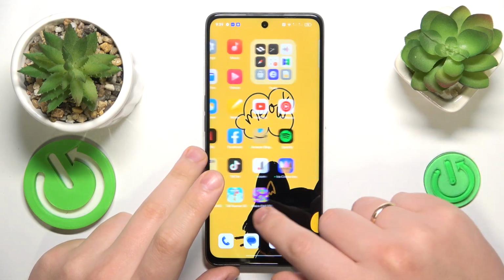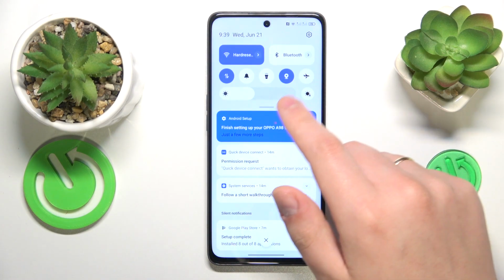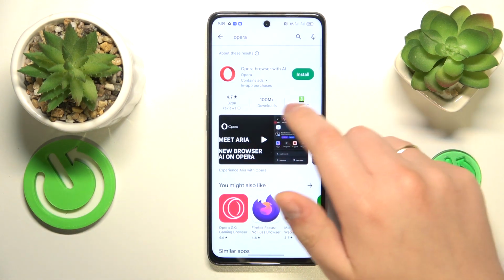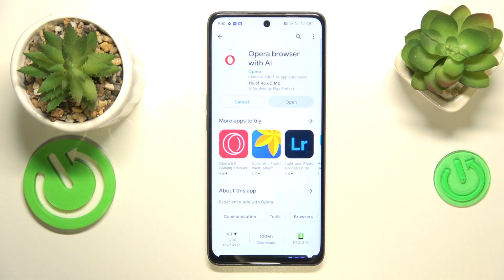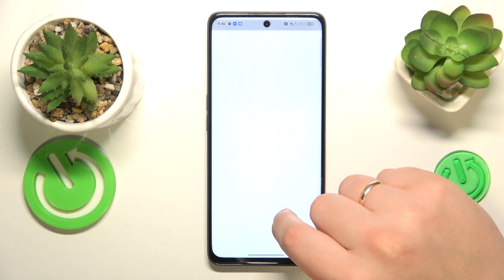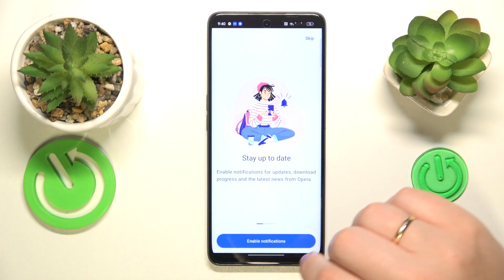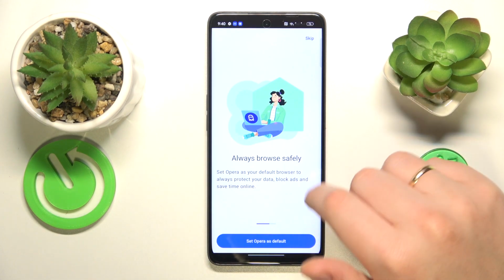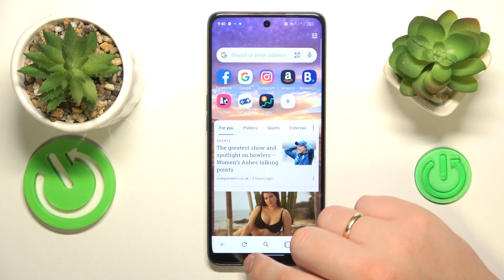How to Install Opera browser on Oppo A1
Find out more about Oppo A1:
Hello there! Let us present today how to install Opera Browser on your Oppo A1. We'll show you how to download and install the app step by step. We'll also walk you through the setup process, so you can configure the browser before you start using it. So, let's dive right into the tutorial and get you browsing with Opera without any delay! If you want to know more about your Oppo A1, visit our YouTube channel.

How to download and install Opera browser in Oppo A1? How to manage Opera on Oppo A1? How to set up the Opera browser before the first use on Oppo A1?